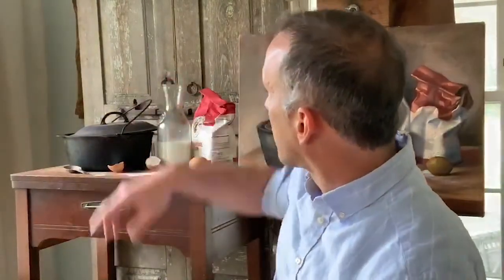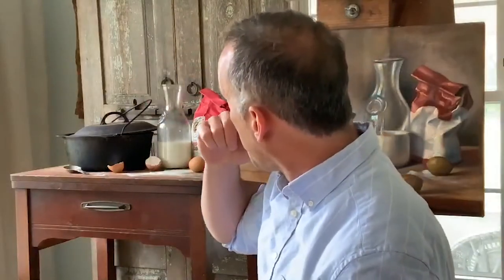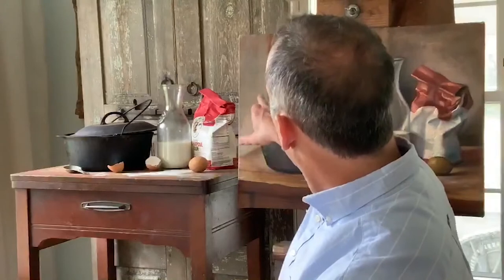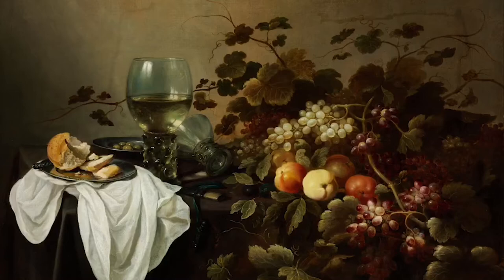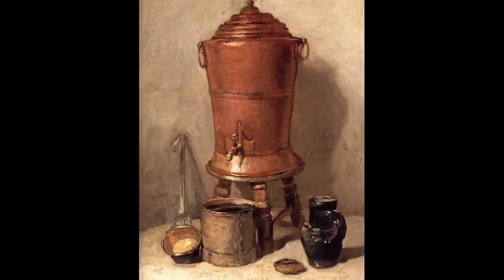Still Life Painting, Day Ten "Referencing Past Painters, Synthesizing Sources"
In this video, learn about:
• I am forever looking at work by past still life painters, and delighting in their work. I wouldn't regard this as "studying", but rather, simply enjoying the works of artists who I admire. For examples of artists whose work I love: Pietr Claesz, the seventeenth century Dutch Golden Age Painter, who painted the scintillating sparks of impastoed light like few other artists, and cherished the fine detail of the smallest passages, all without losing the broad design; Chardin, the 18th century French painter of common, everyday, mundane, rustic objects, each direct brush stroke imbued with such a frank and sincere appreciation of the visual phenomenon in front of him; and Dick Ket, the Dutch realist painter who astonished us with his unusual perspectives on still life subjects and tables, opening up new abstract design possibilities, without even venturing into new genres- brilliant!
• I have been neglecting the lower left corner of the composition, which is a bit too empty. And so, today I will paint in there a measuring spoon, overflowing with flour

These courses are perfect for those interested in growing in their art studies, and are studying at home- from children who are homeschooled, to adults who have a desire to grow in their knowledge and ability of art.

Kevin McEvoy is an artist whose work has been featured in museum exhibitions in NY, and his drawings and paintings are in collections across the globe. An official Artist Ambassador for the African Community and Conservation Foundation, Kevin studied classical drawing and painting in Florence, Italy at the oldest active atelier in Europe, and now lives and runs a professional painting and teaching studio in New York, where he resides with his wife, four children, and seventeen chickens.